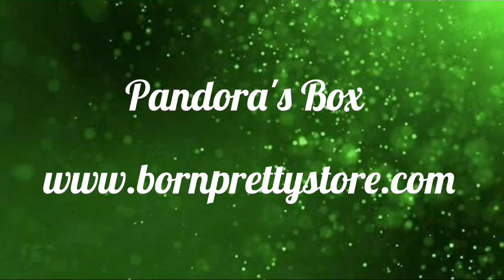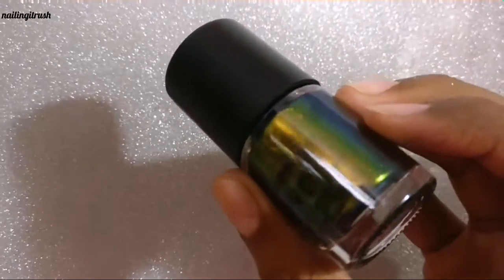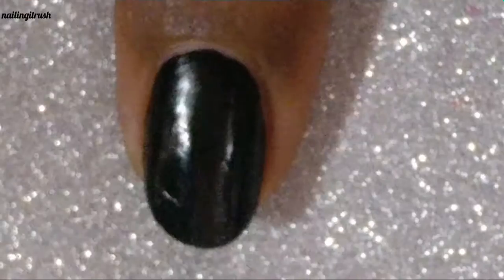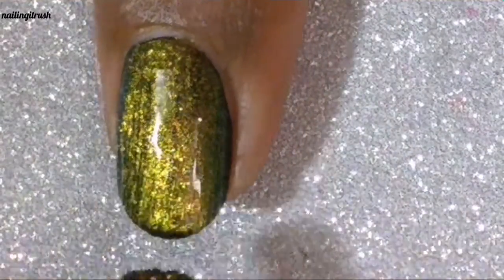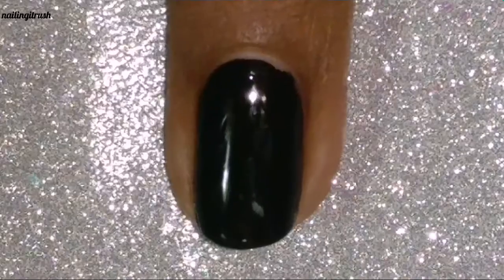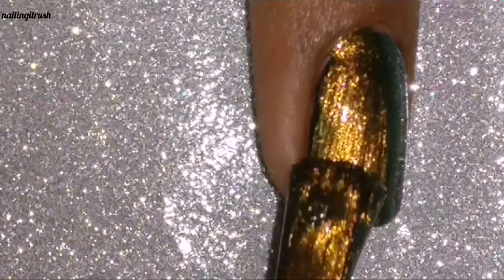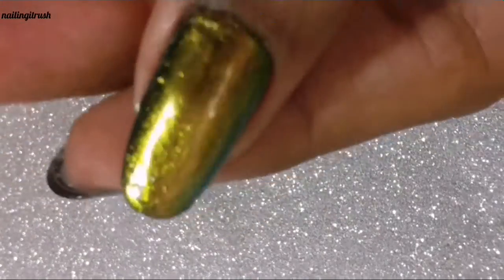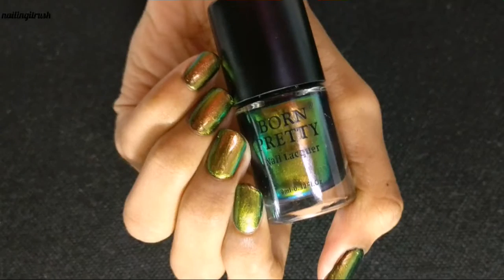Pandora's box Chameleon polish | Born pretty store | Nailingitrush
Liked it?

Cheers!